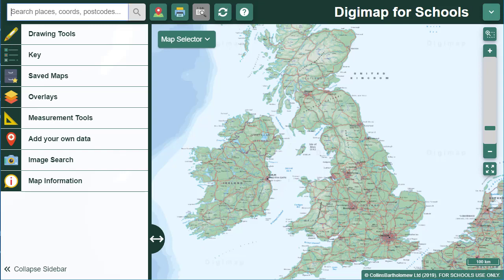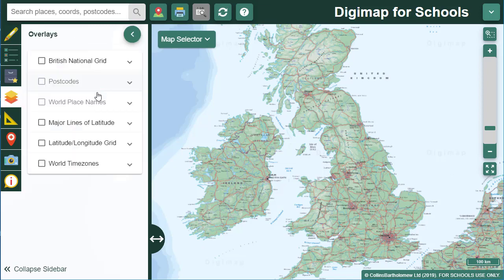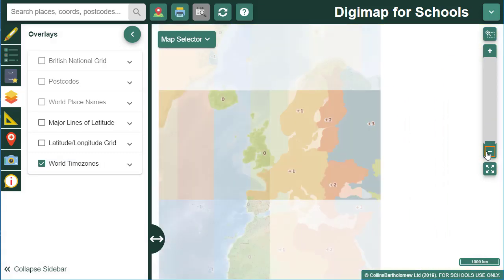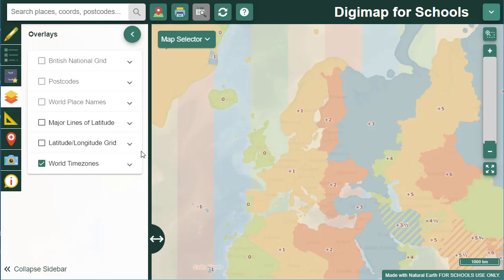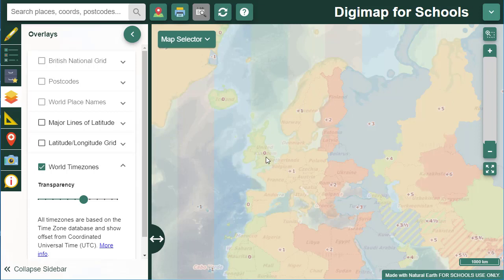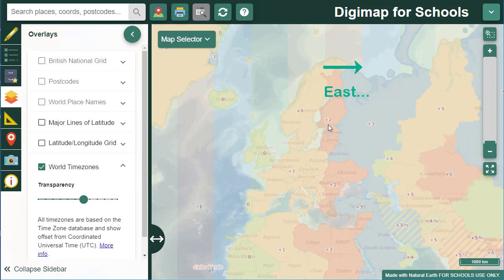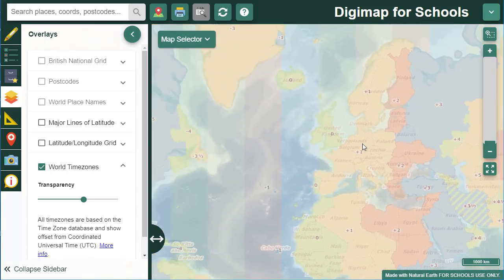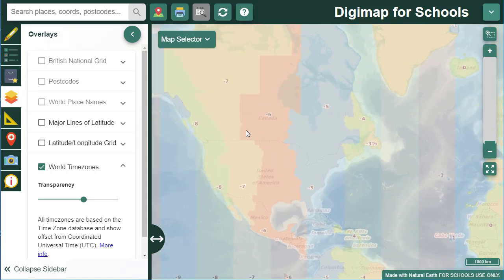Viewing World Timezones in Digimap for Schools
In this video, we will show you out how to view timezones on your maps using Digimap for Schools.